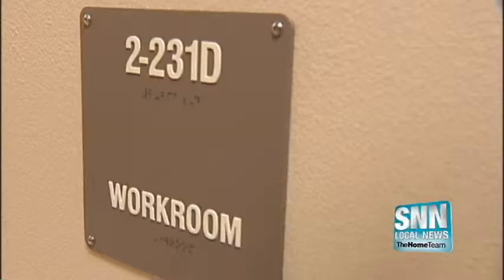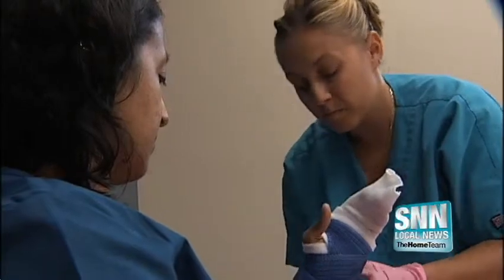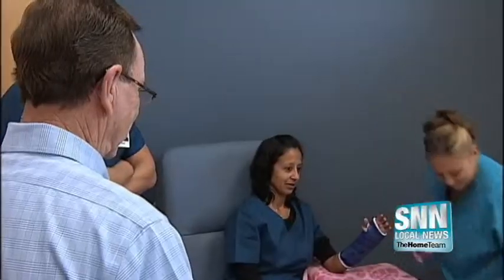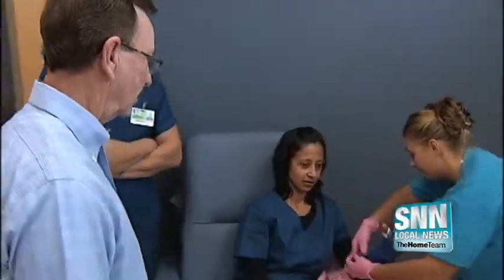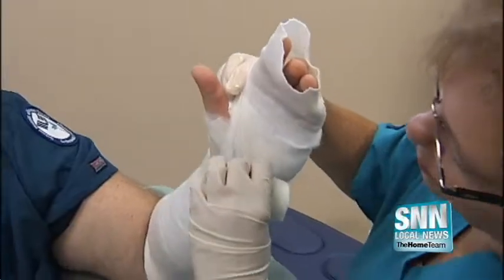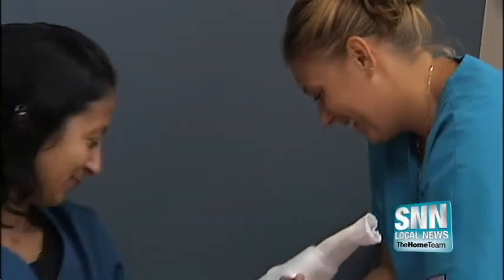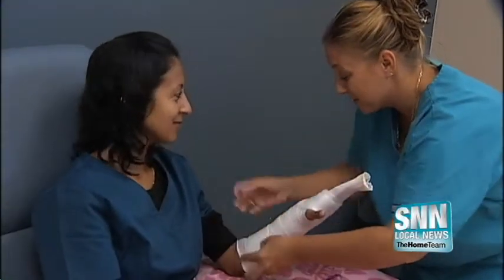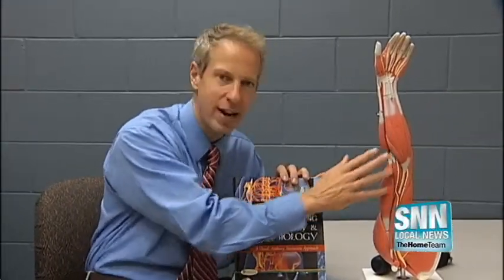SNN: MTI Orthopedic Tech Program garners major recognition